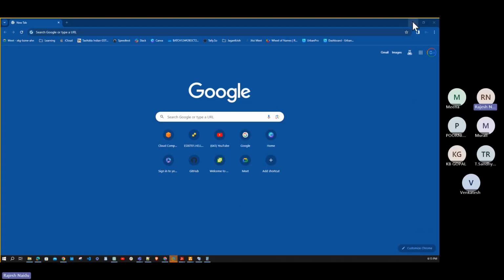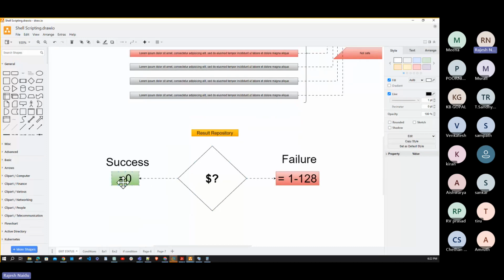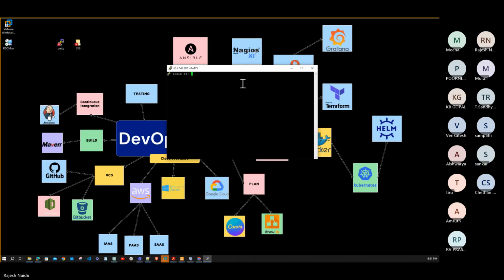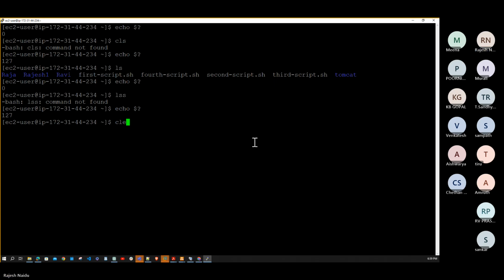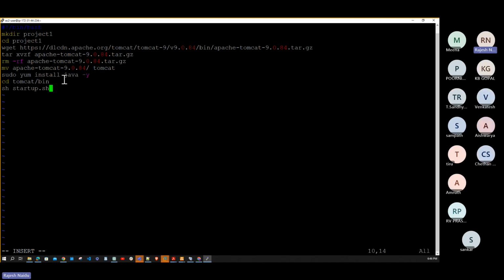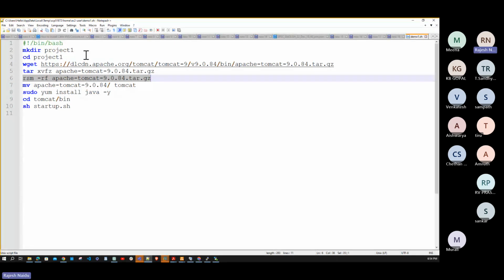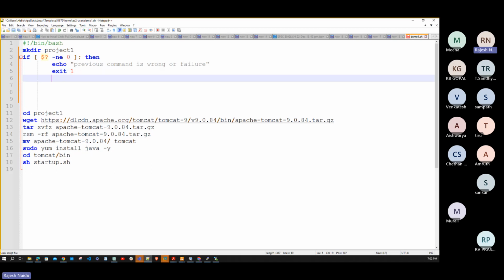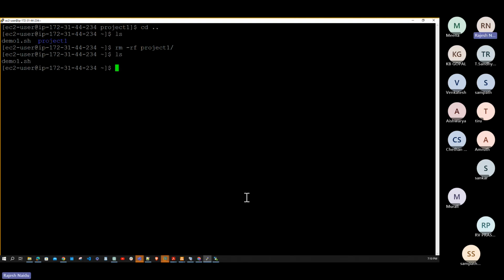Mastering If Conditions in Shell Scripting: A Comprehensive Guide to Control Flow in Bash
"Dive into the world of shell scripting with our in-depth tutorial on mastering 'if' conditions in Bash. Learn how to implement powerful conditional statements in your scripts, enabling you to control the flow of execution based on various conditions. Whether you're a beginner looking to enhance your scripting skills or an experienced developer seeking to sharpen your control flow techniques, this video covers it all. Explore real-world examples, best practices, and tips to effectively use 'if' conditions in your shell scripts. Elevate your scripting game with the knowledge to create robust and dynamic scripts that respond intelligently to different scenarios."